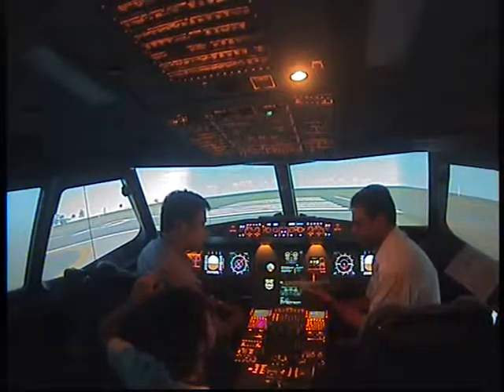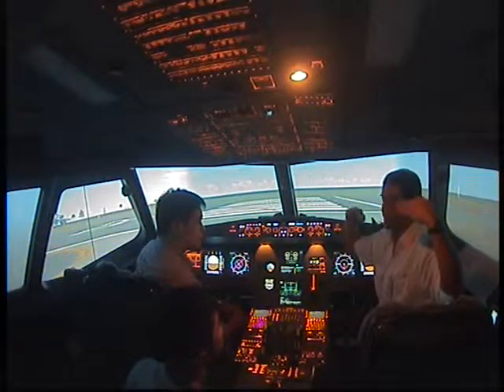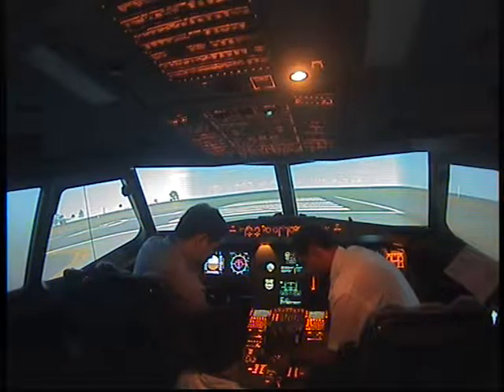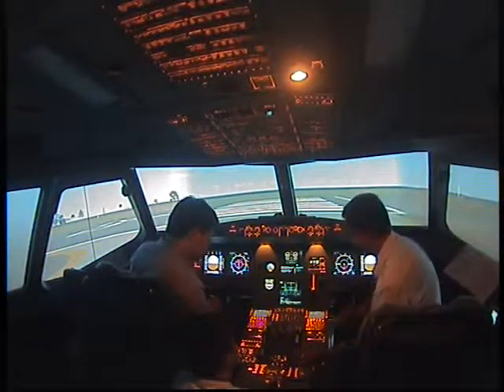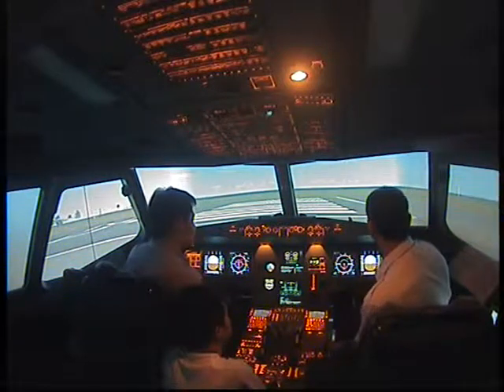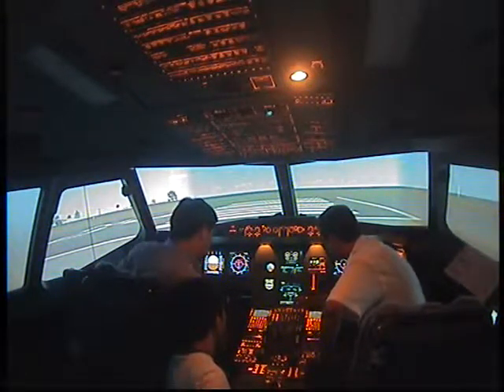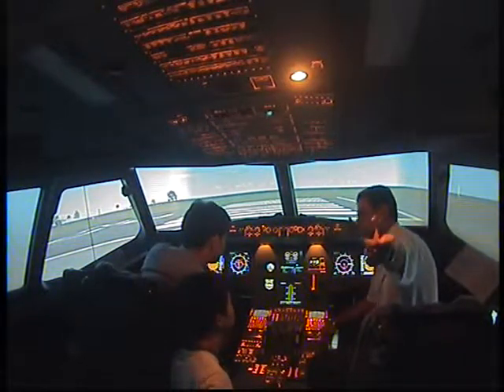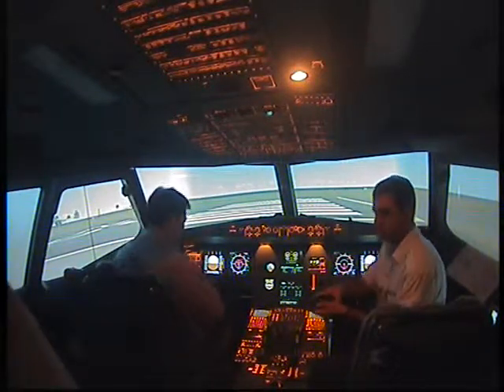An'dy's ✈A320 Sim Check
✈ AsianExpress1314
*AOG ver. due to technical problems!
GG~ both engines were spoilt by FO - Jackson Tan Ah Huat :D